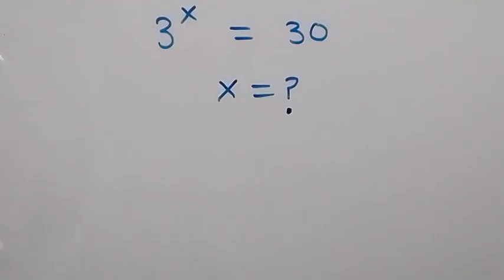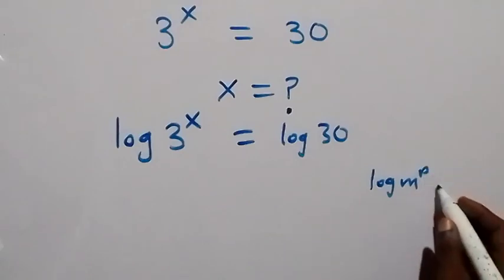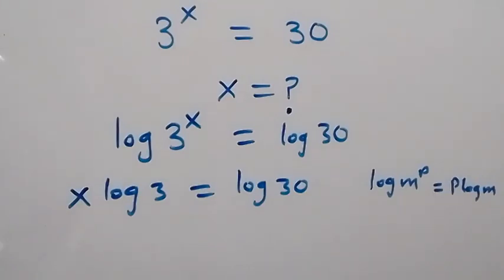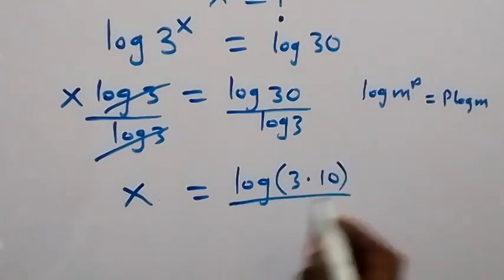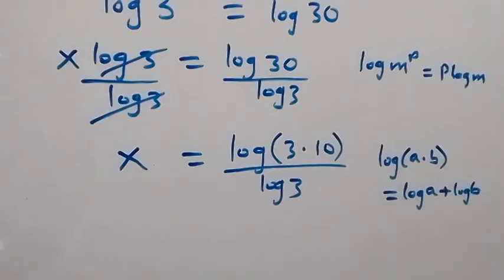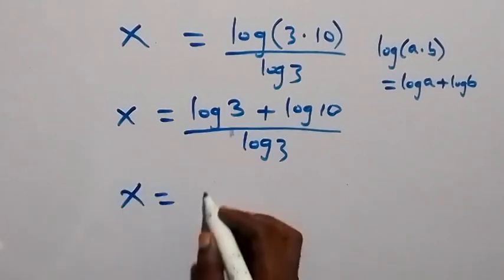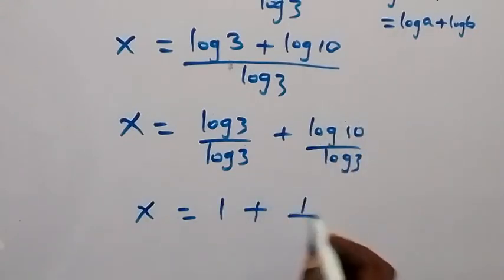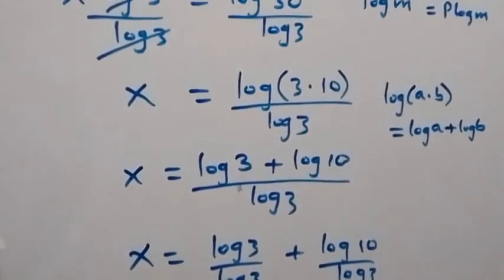A Nice Exponent Math Simplification | How to solve for X ?